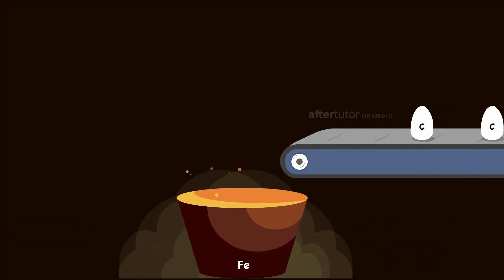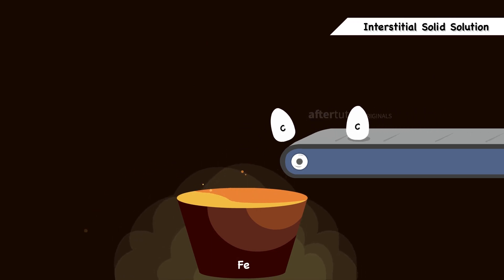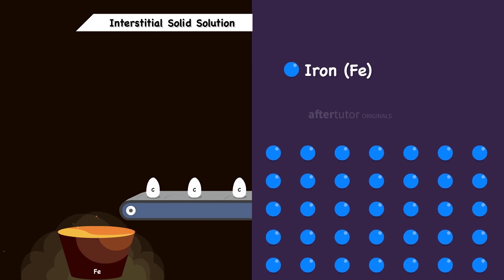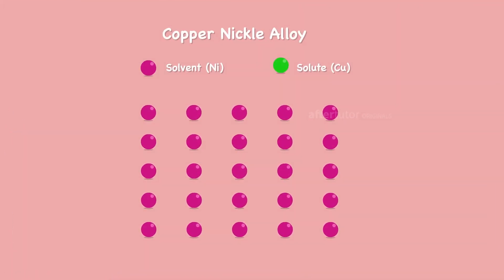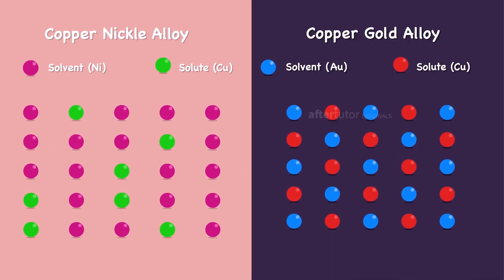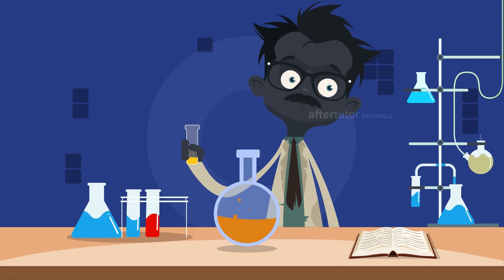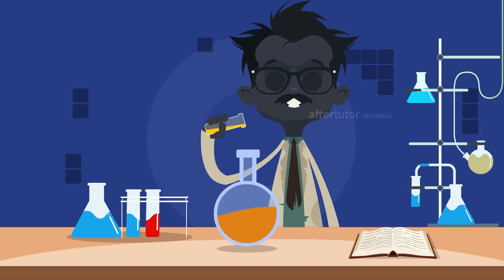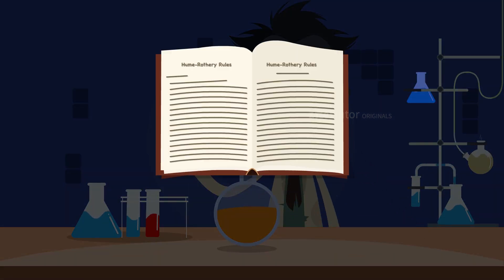What is Solid Solution and its types?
A solid solution is a kind of solution in the solid-state, which consists of one or more solutes in a solvent, where the solute is the minor part and solvent is the major part of the solution.

00:00 Definition of Solid Solution
00:24 Example of a Solid Solution
00:30 Interstitial Solid Solution
00:41 Substitutional Solid Solution
01:00 Hume Rothery Rules